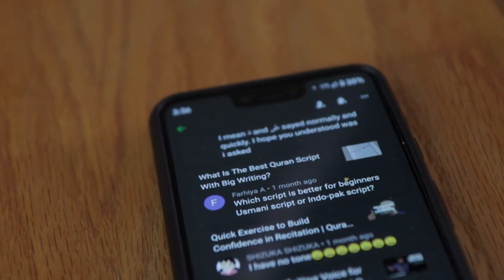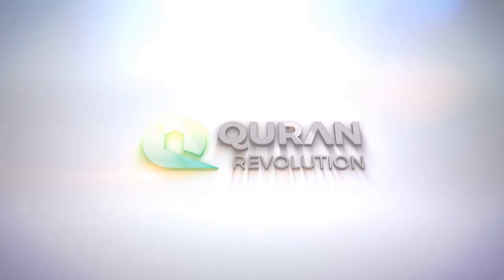Best Quran Script for Beginners Uthmani v/s Naskh?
This is an All-In-One Quran reading program. 📖 There’s a deep-rooted myth that reciting Quran beautifully is for the elite, for the special among us. Let’s fix that together.

Quran made so easy and accessible that you can browse and learn it anywhere. Say goodbye to wrong pronunciation of Arabic alphabets and start the study of proper tajweed available to you at the tips of your fingers.⠀
Revolutionize your Quran journey.

AlMaghrib Institute is a non-profit Islamic studies institute focused on providing an general Islamic education to the masses. Learn more about programs and courses offered by AlMaghrib